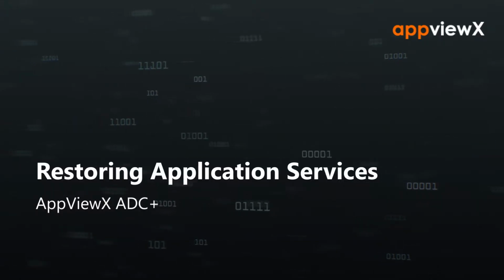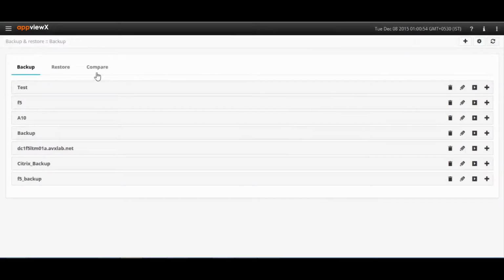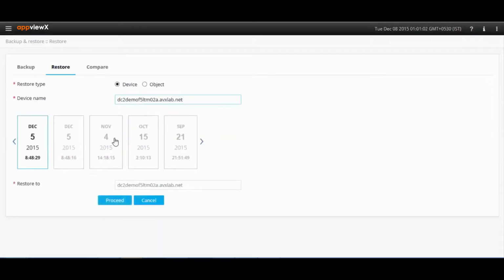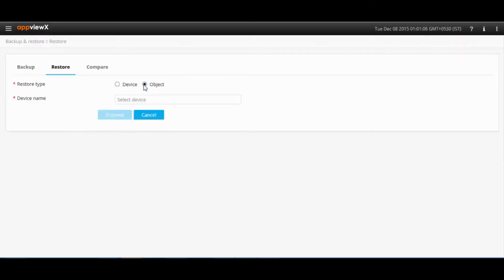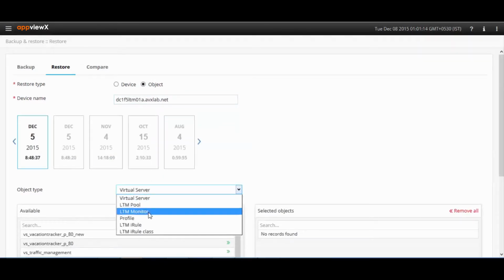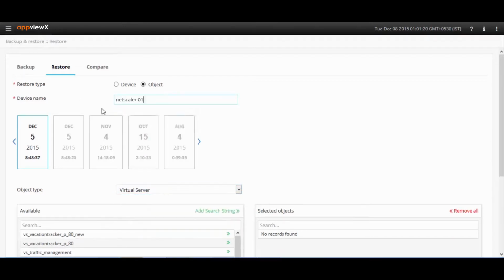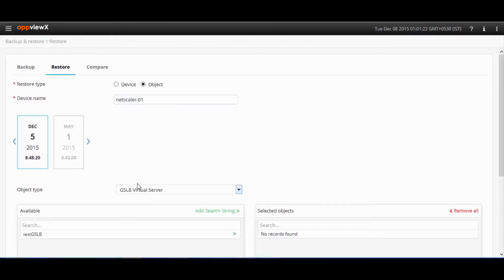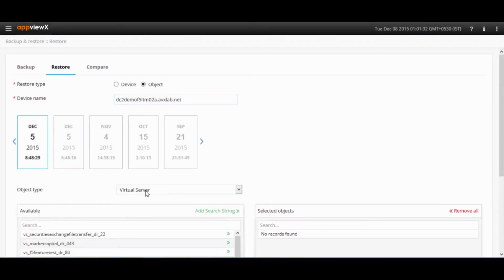How to Restore Application Services?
How good are your ADC back ups in doing object level restoration? Know more

See this video to know how to restore ADC backups on ADC devices using AppViewX - An advanced ADC automation and orchestration platform.

After watching this, you will learn:

• How to restore configuration backups on ADC devices using AppViewX
• How to do device level and object level restoration.
• How to restore back ups to multiple devices simultaneously.

For more information about AppViewX and for a personalized demo